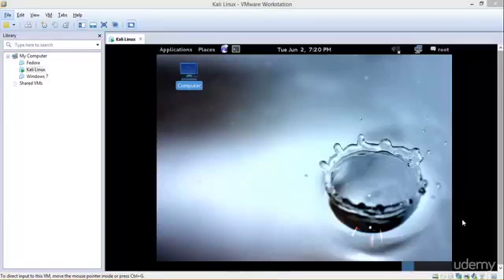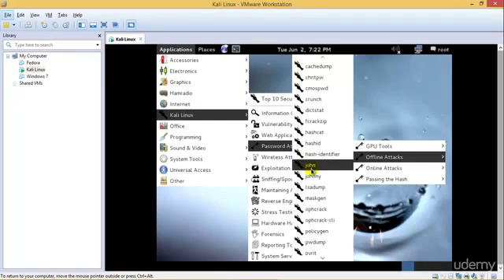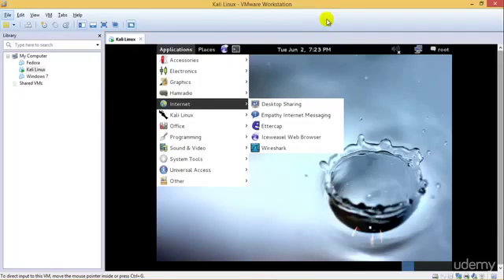Lesson 87 Password Cracking Strategy